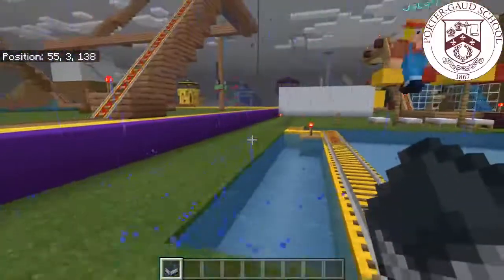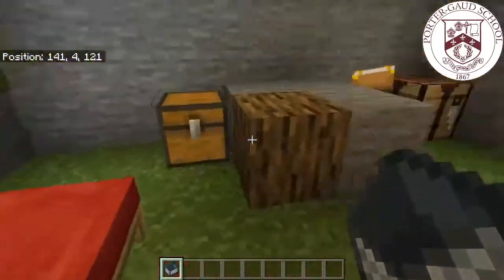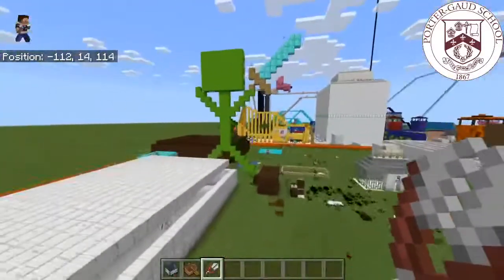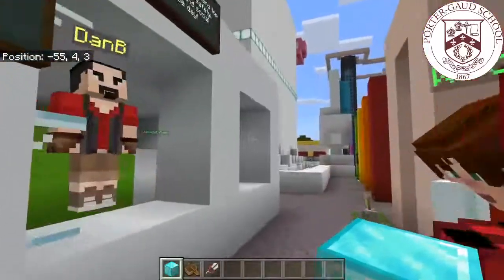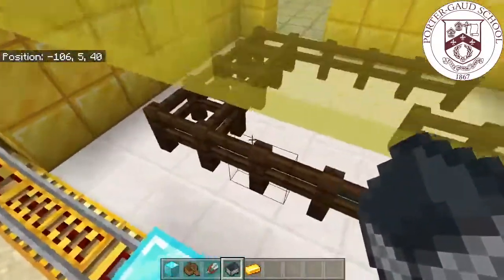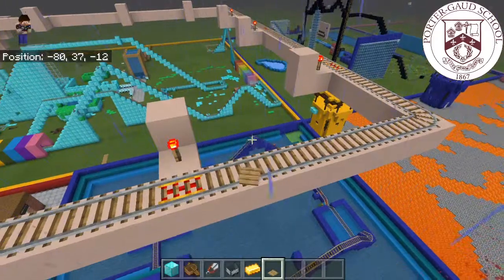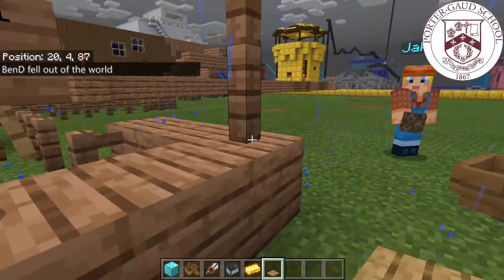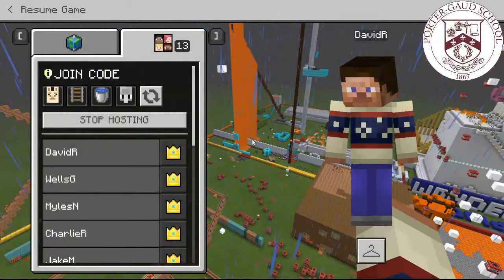Porter-Gaud Minecraft Summer Camp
Demonstrating and judging the Theme Park builds that our teams have been working on for 2 days.